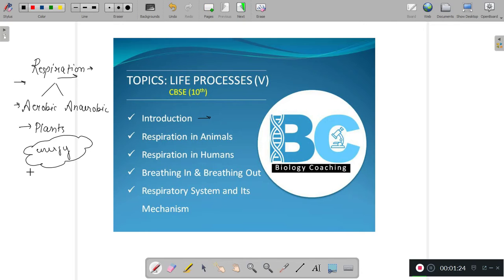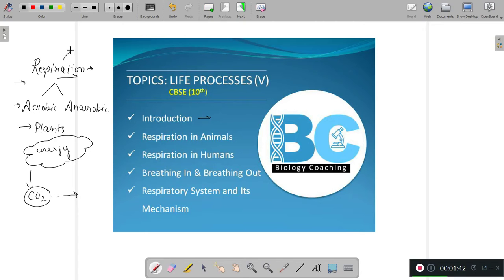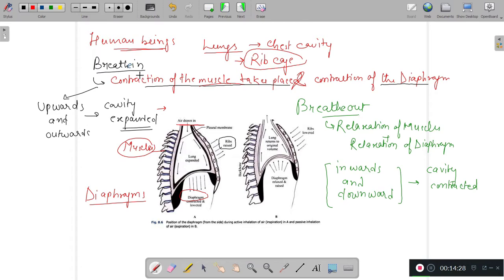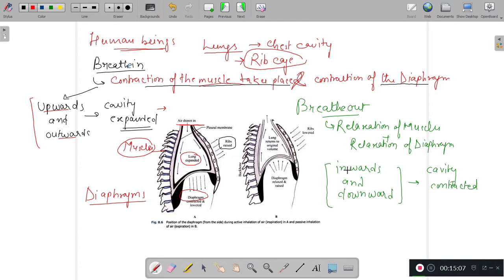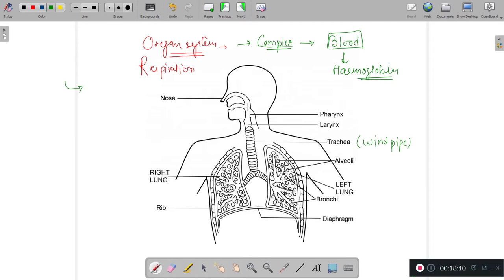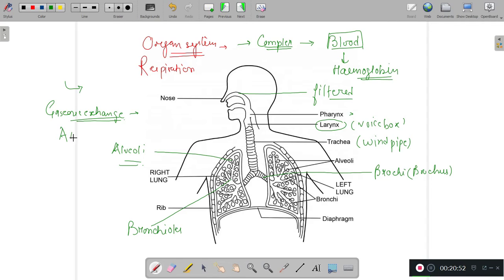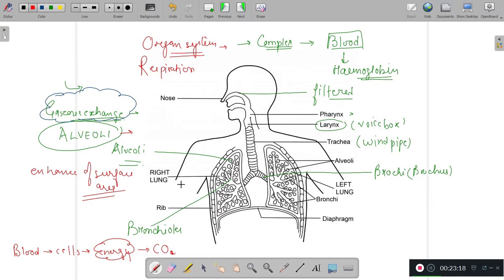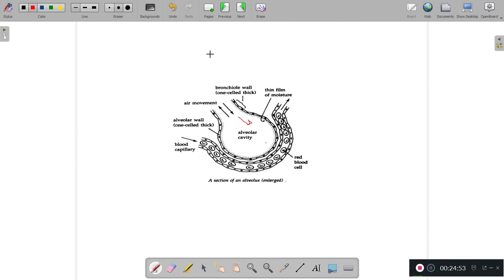Life Processes Class 10 Science Biology (Part 5 - Respiration) by Biology Coaching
In this video you will be informed for various respiratory structures in animals. You will get understanding about the exact mechanism of breathe in and breathe out (What actually happens to the rib cage and diaphragm?).

After that the whole respiratory structure in human beings is being discussed which is there for the better knowledge for the respiratory mechanism.

How actually the diffusion of oxygen and carbondioxide takes place, you will get the answer.